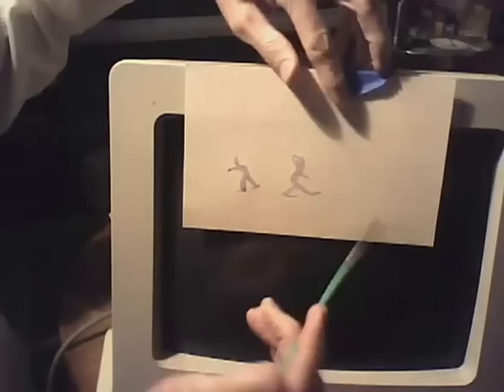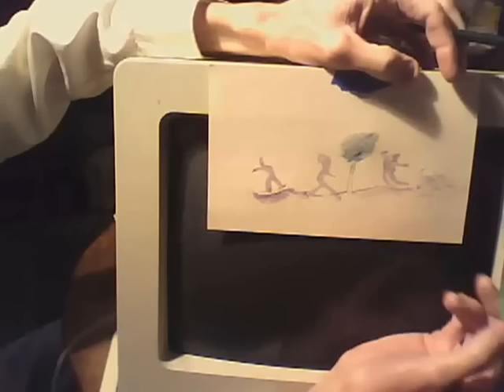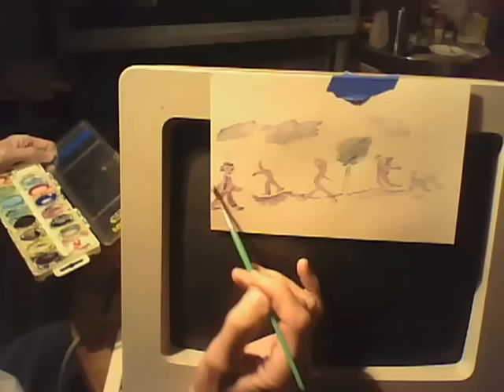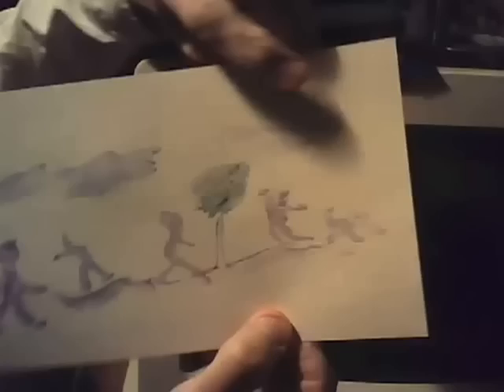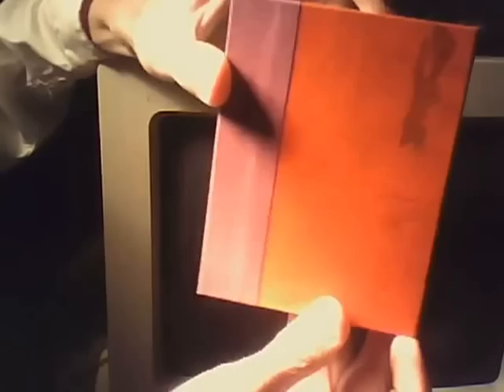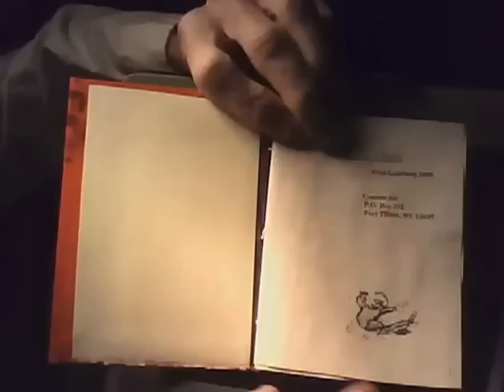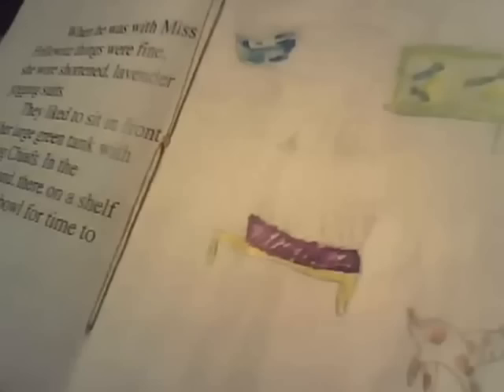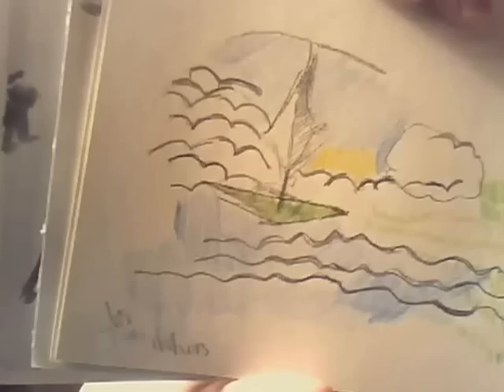Small watercolor figure drawings, a how-to by Fred Goldberg February 17, 2013.mp4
Fun with watercolor small-size characters. Incorporated in book arts.